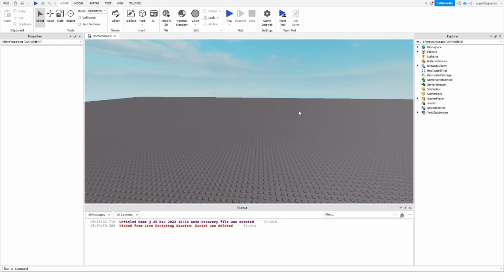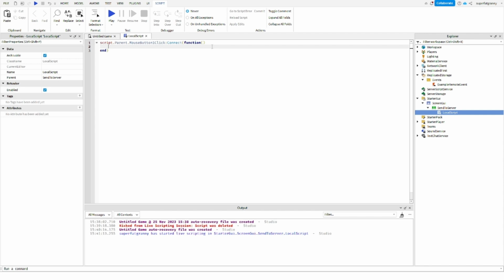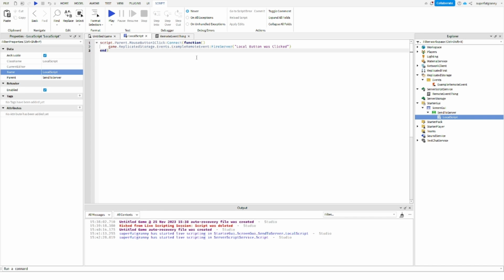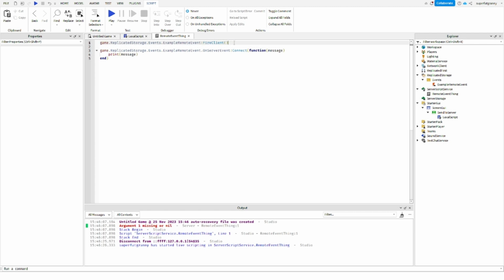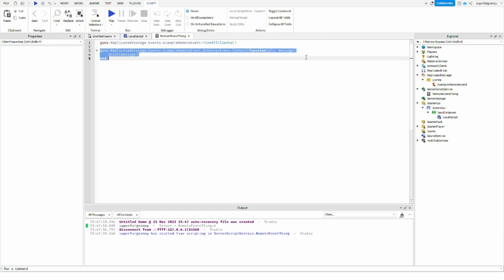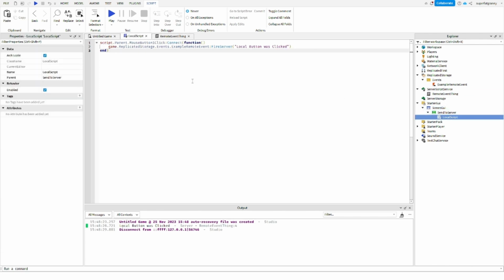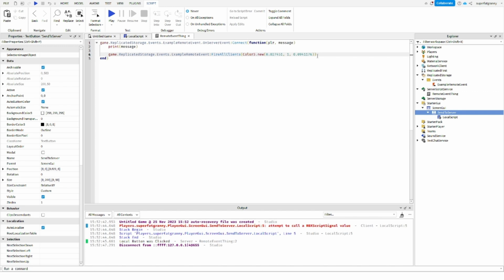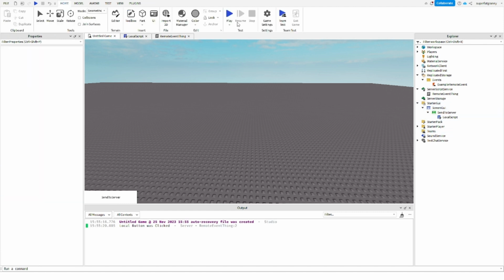RemoteEvents Tutorial | Roblox Studio Tutorial | DAY ONE OF TUTORIAL-MAS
Today we will learn about Remote Events!